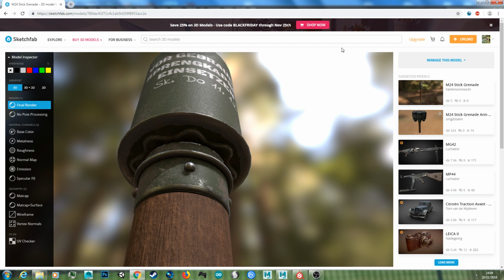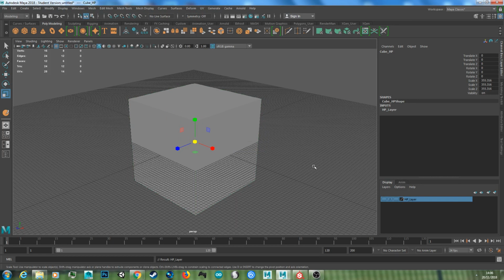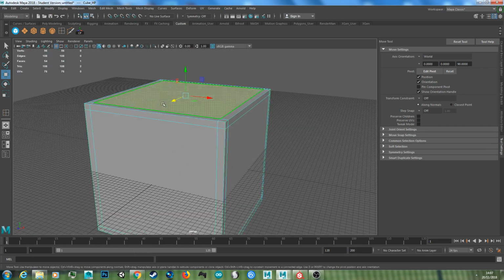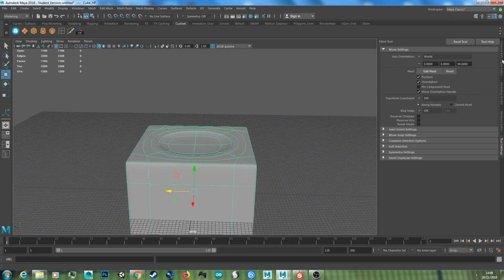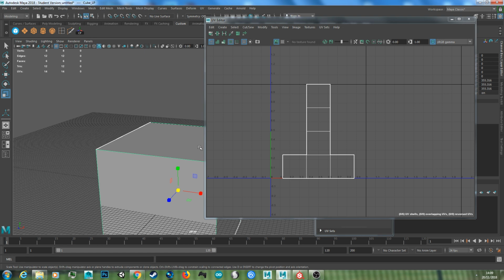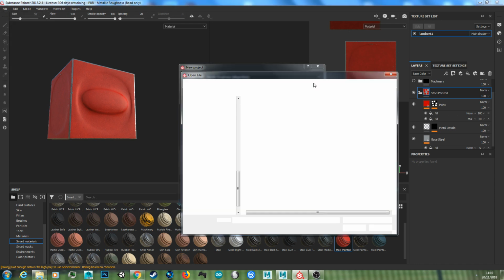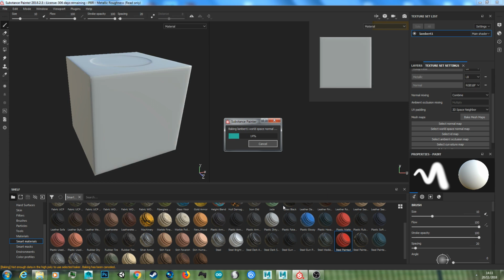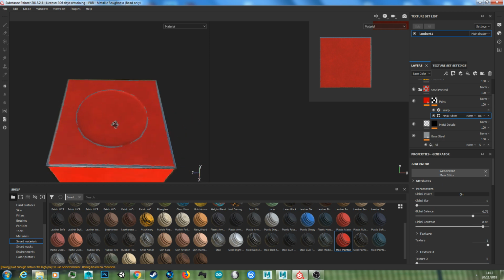Baking High and Low Poly Models (Substance Painter & Maya)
In this tutorial I show you how to bake high and low poly meshes using Autodesk Maya and Substance Painter. Although I used Maya for this tutorial this can be applied to other 3D packages such as 3ds Max.